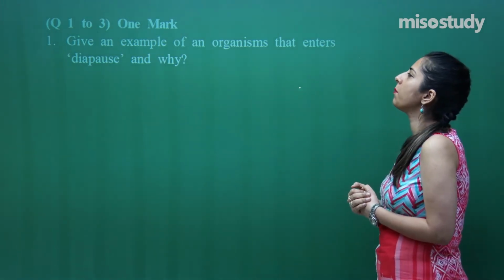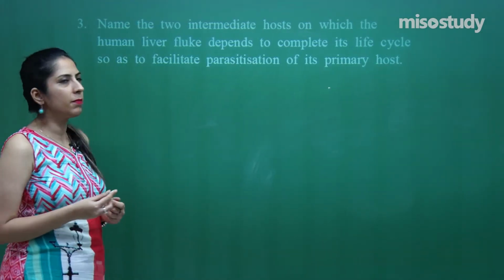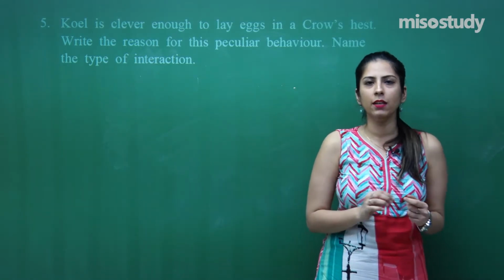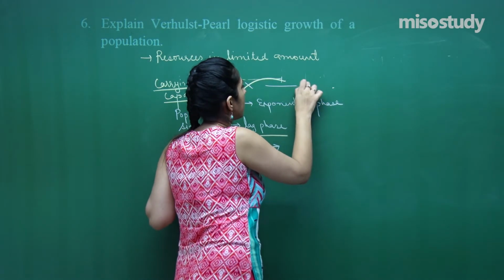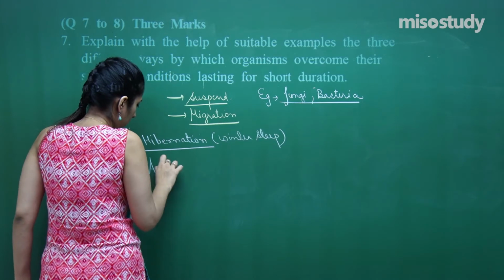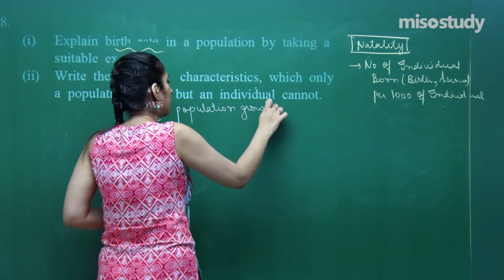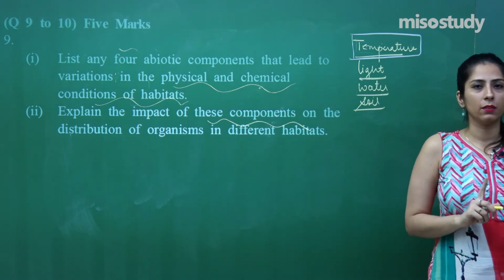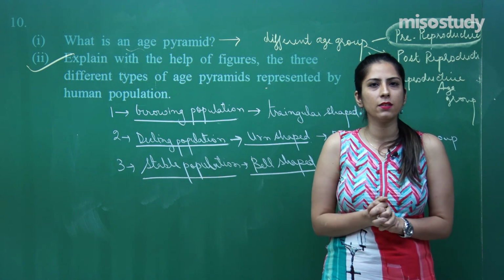CBSE 11&12th Biology | 35. Organisms and Populations | CBSE Pattern Question Exercise | In English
▶ 35. Organisms and Populations

1. HD Video Lectures Designed by The Expert Faculties
2. Theory & Problem-solving Lectures of Full Syllabus
3. Chapter-wise Exam Pattern Question Exercise (Sample Question Papers)
4. Chapter-wise PDF e-Books
5. Chapter-wise Online Test
6. 24X7 Doubt Clearing
7. Hard Disk / Pen Drive / SD Card Courses (No Internet Required)
8. 24X7 Online Streaming Course
9. Lecture Download Support for Android and iOS